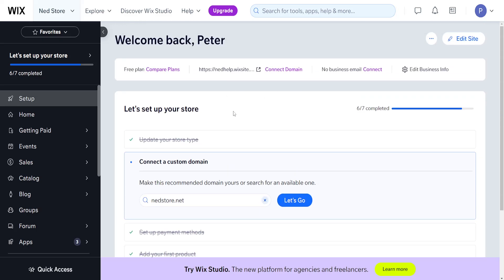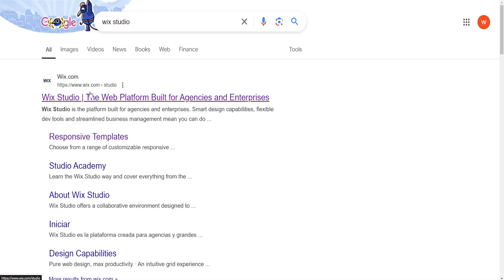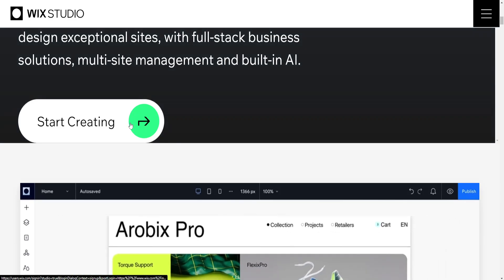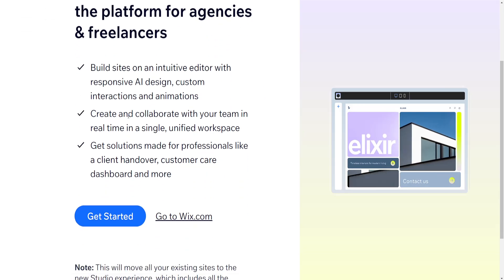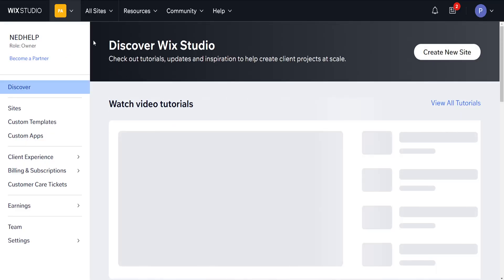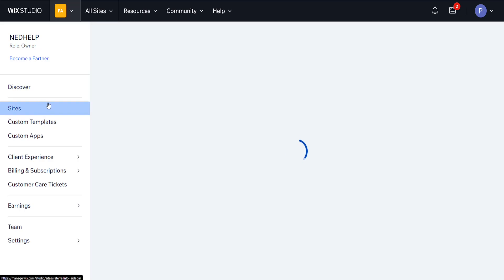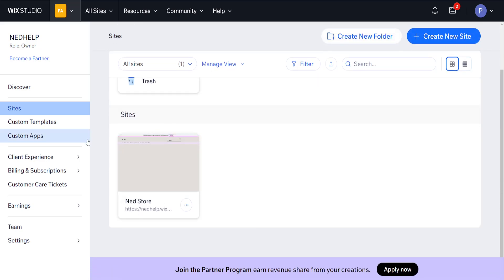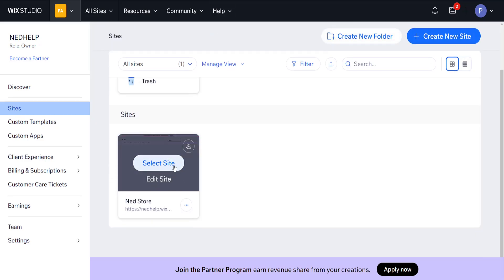How To Transfer Website From Wix To Wix Studio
In this video I show you how to transfer site from Wix to Wix Studio. If you want to learn how to switch over from Wix to Wix Studio then this is the tutorial for you.